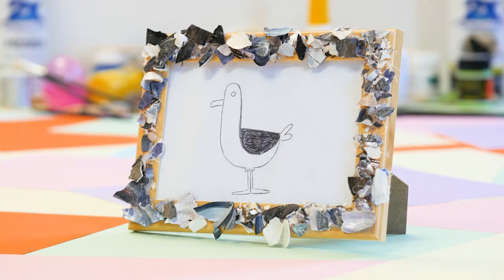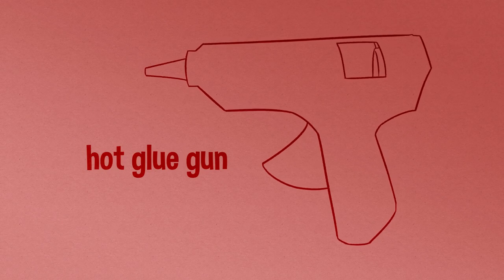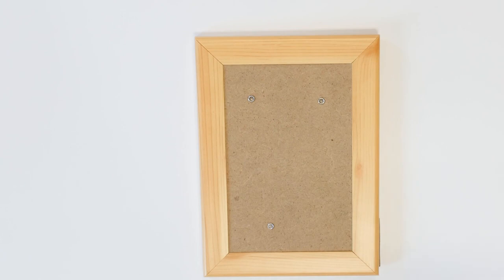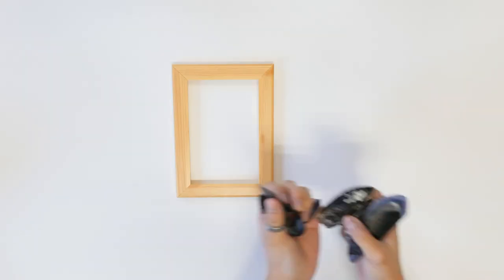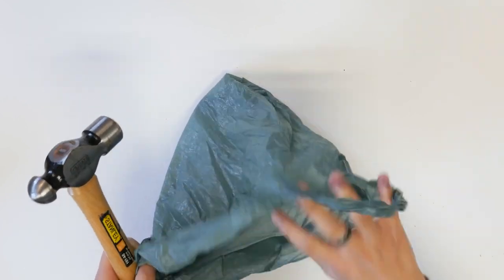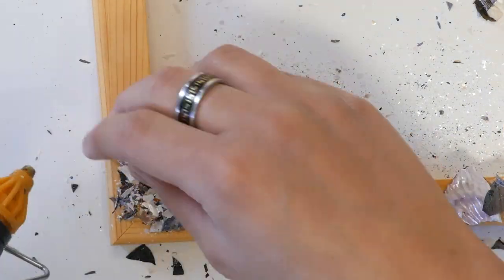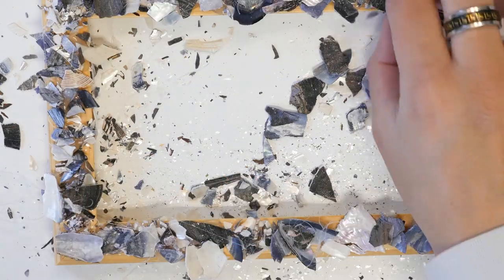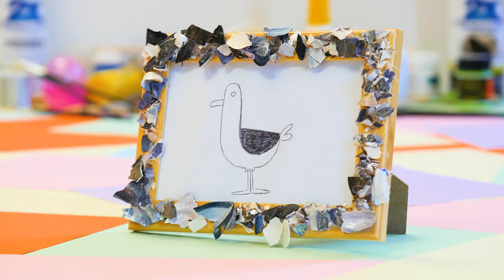Pretty Crafty Episode 27: Seashell Picture Frame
In this episode our host shows you how to make a seashell picture frame.